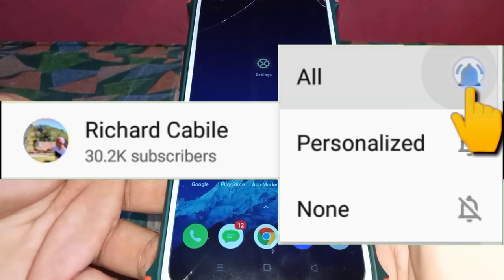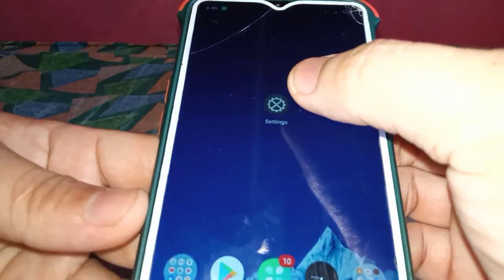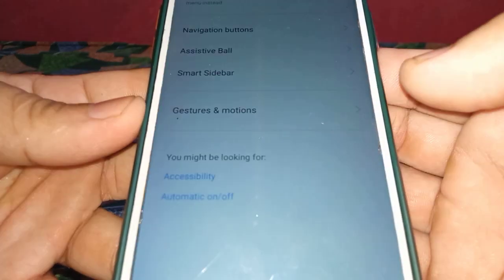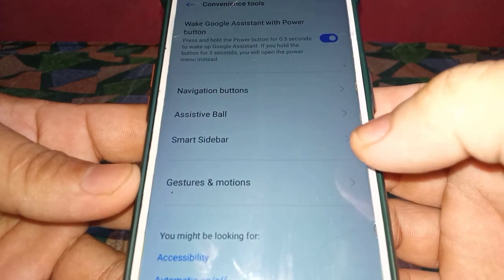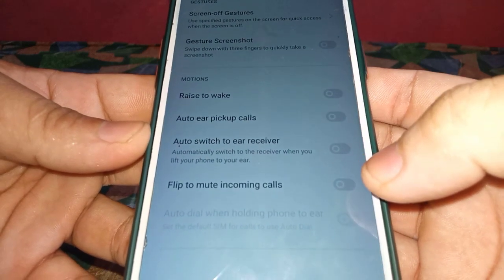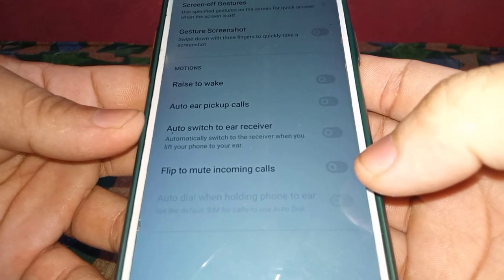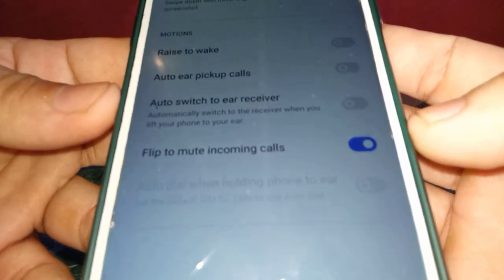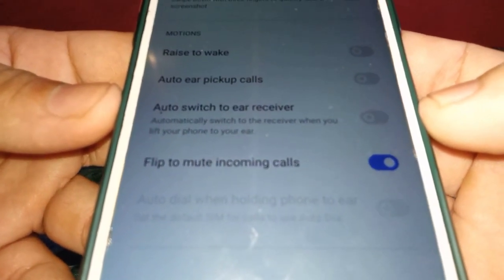How to Enable Flip to Mute Incoming Calls in Realme 5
Do you want to enable flip to mute incoming calls in realme 5 mobile phone.  In this tutorial I will teach you how to enable flip to mute incoming calls in realme 5.

Thanks...